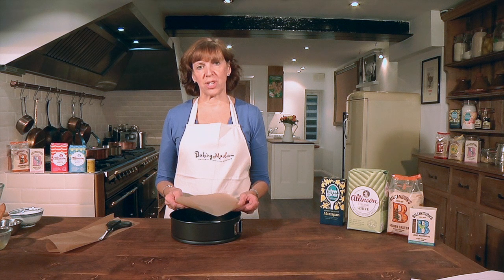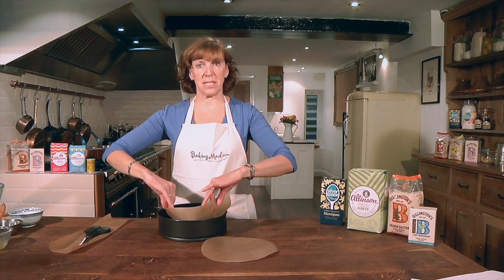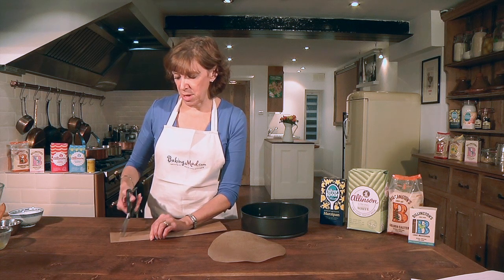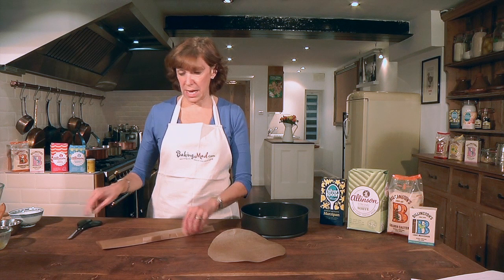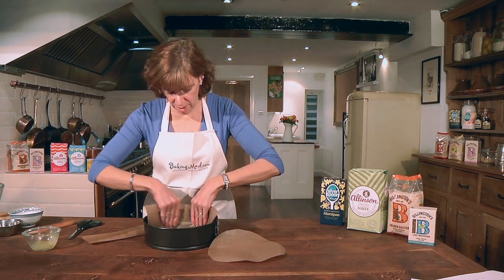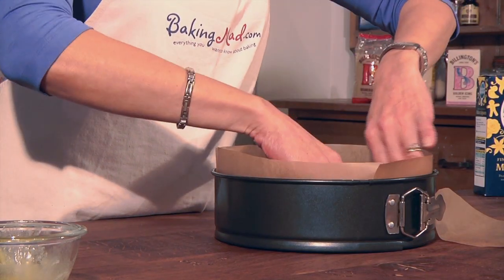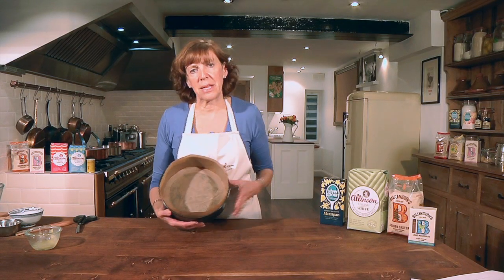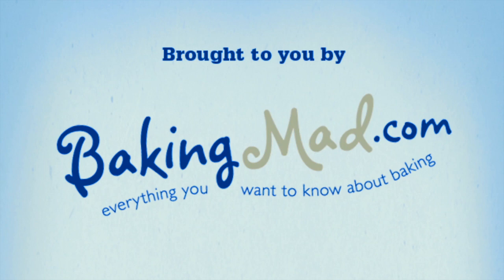How to line a cake tin | Baking Mad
Mitzie Wilson shows you how to line a baking tin.